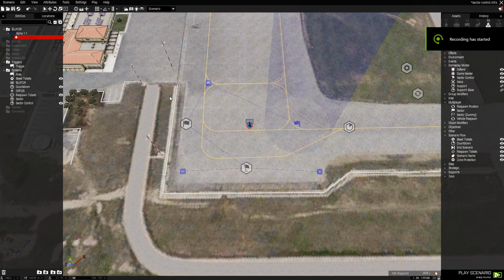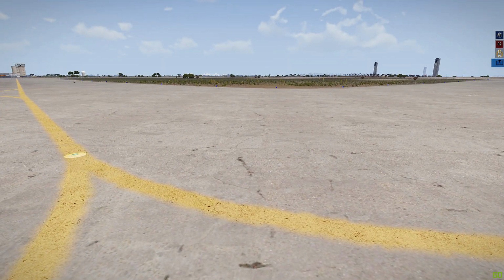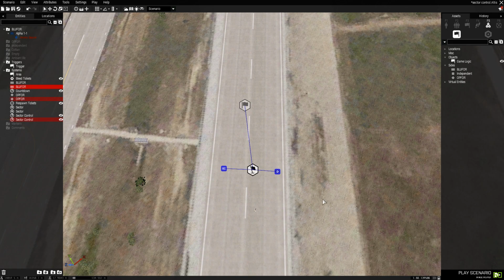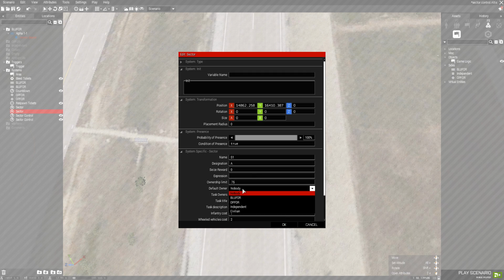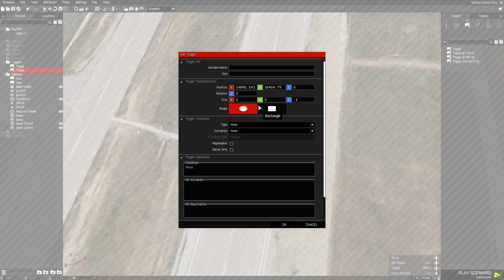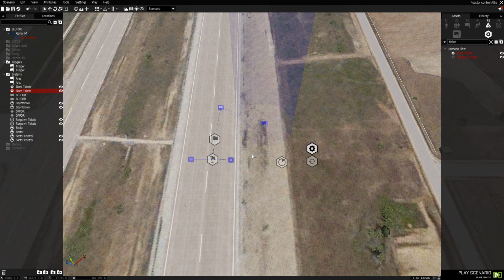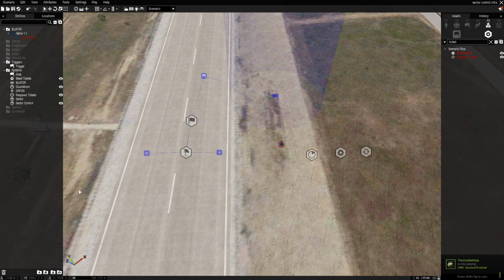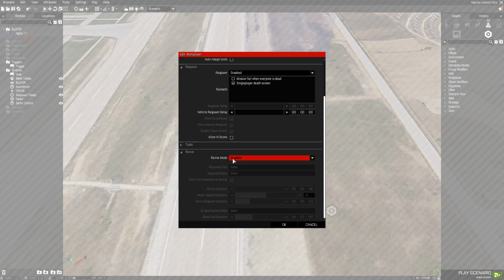Arma 3 EDEN Tutorial Ep6: Sector Control Gamemode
In this one i show you how to set up the Sector Control Gamemode!
 COMMENT PLEASE for what other tutorials you'd like to see